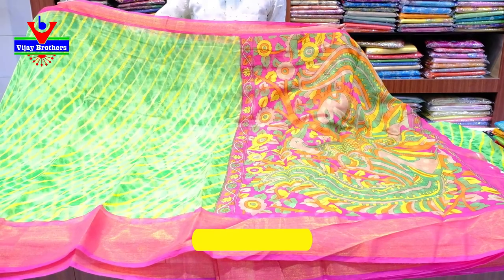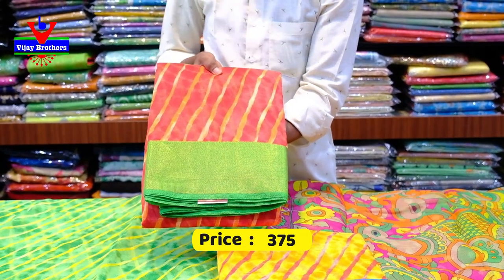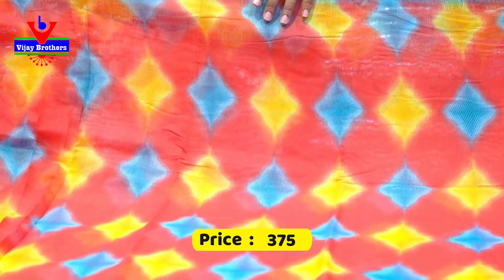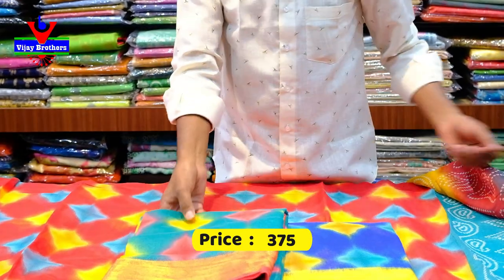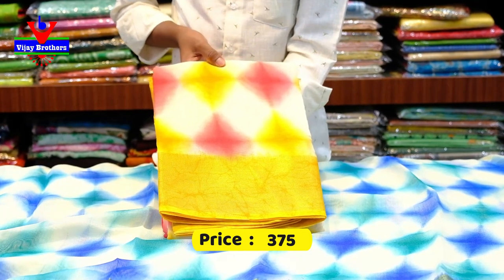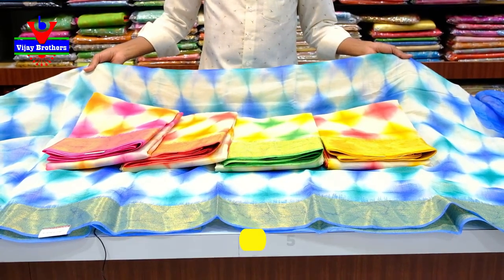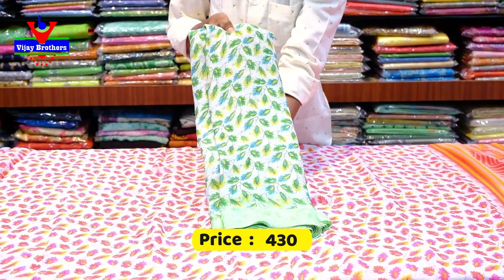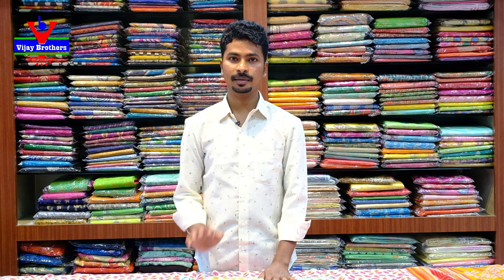Latest low cost pettubadi saree collections | 7093370882